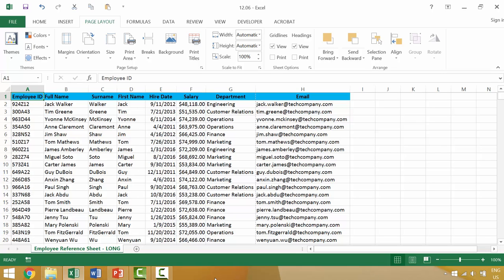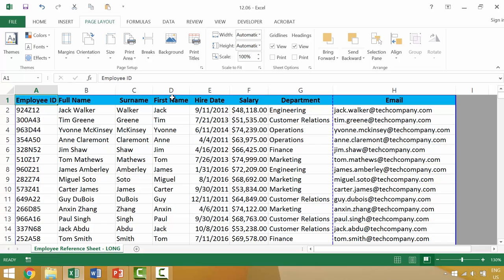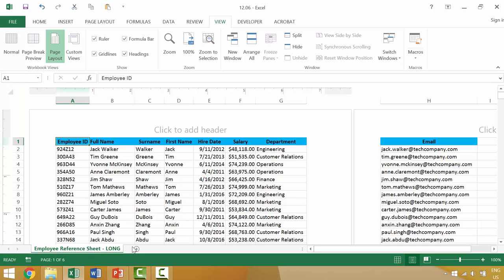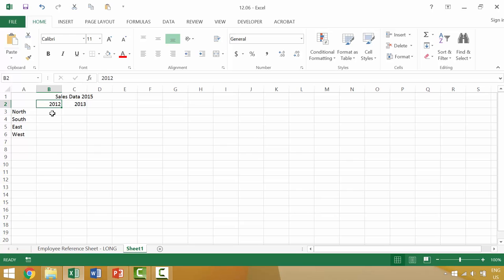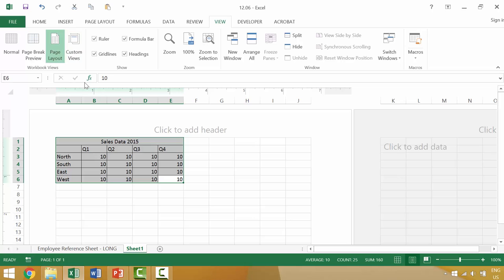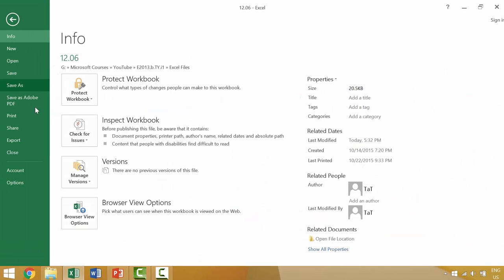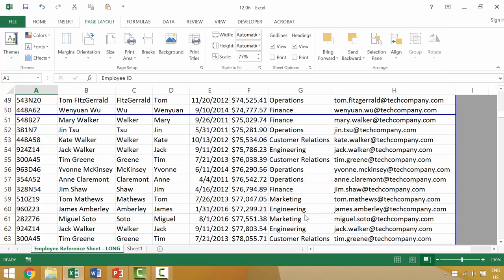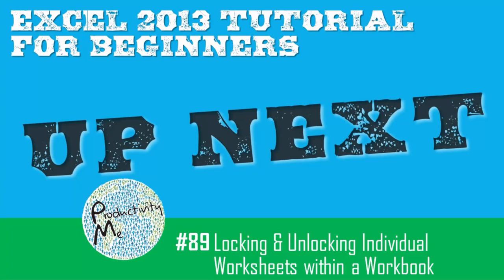Excel 2013 Tutorial for Beginners #88: Using Page Layouts & Understanding Page Breaks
In this Excel tutorial we’ll discuss how to use Print Layouts and Page Breaks in a Microsoft Excel worksheet.

Cheers,

Tolan